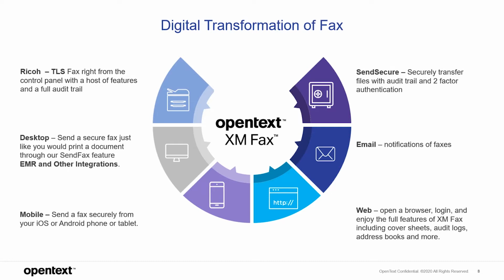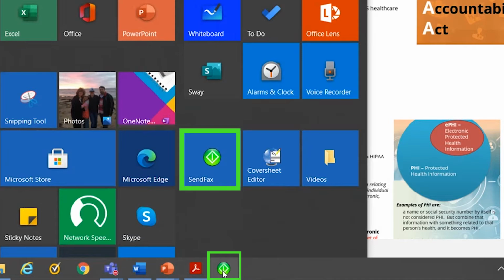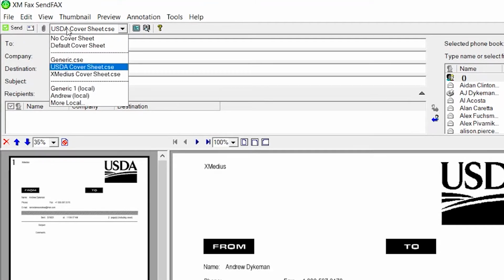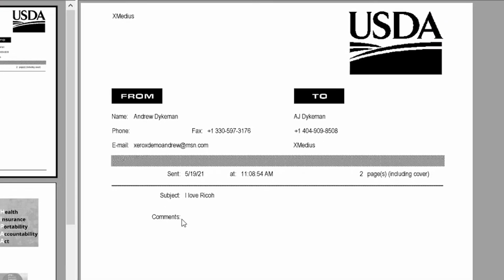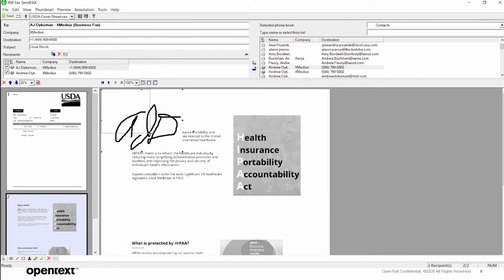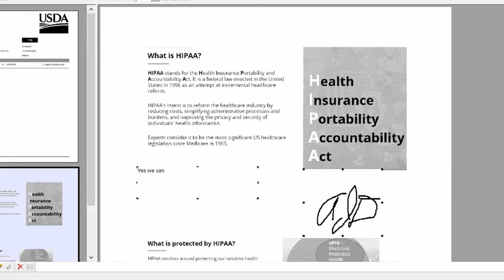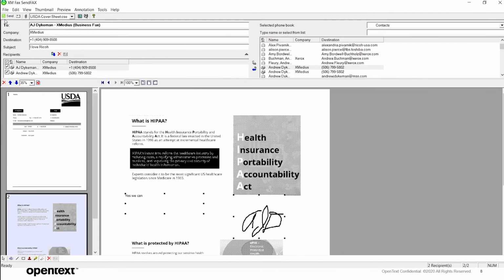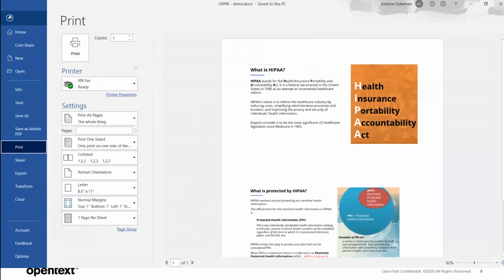XM Fax Send Fax From Desktop DEMO V3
OpenText™ XM Fax™ delivers excellent ROI by eliminating the need for expensive phone lines, unreliable fax devices, and their associated consumables.

This solution allows users to send and receive faxes through any computer as well as a broad range of MFPs, EHR/ EMR systems, and mobile devices with apps for both Android and iOS. This allows secured communication from literally anywhere the user can get an internet connection, as easily as sending an email, all while maintaining essential security and traceability. Whether working from home, the field, or the office, document communications remain at their fingertips.

Ricoh USA is an information management and digital services company connecting technology, processes, and people. As part of a global leader, we create competitive advantage for over 1.4 million businesses and solve problems for companies large and small.

Every day our more than 90,000 global employees serve a vast array of industries designing and optimizing end-to-end business solutions. At the forefront of innovation, we use a wide range of systems, platforms, and image technology to make data accessible to people faster and with more insight than ever before.